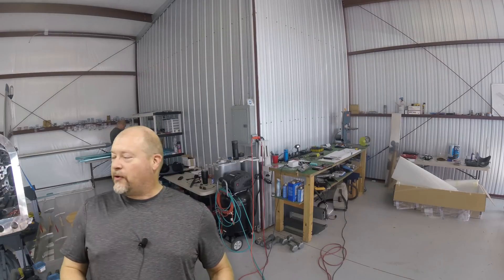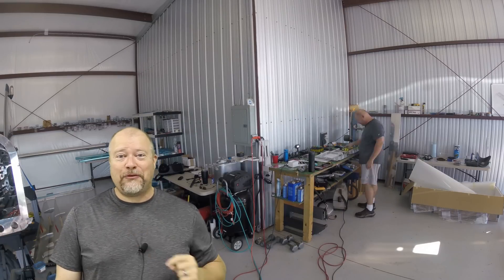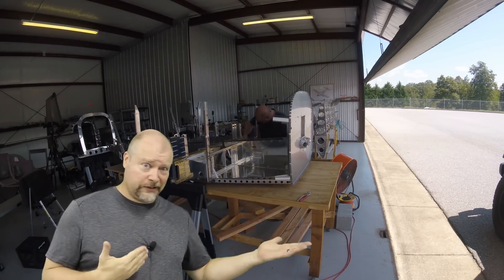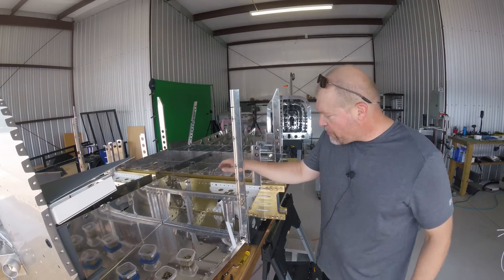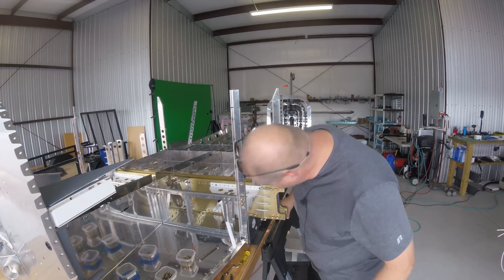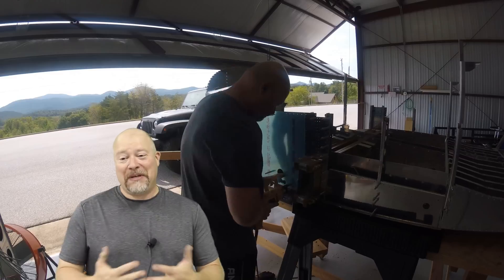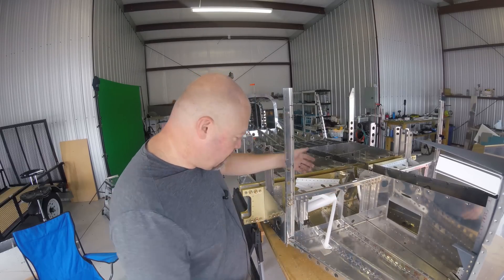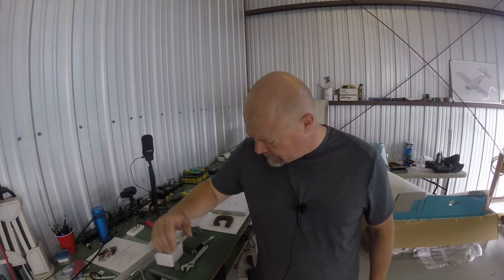RV-10 Fuselage - 019 - Landing struts and blood for the plane gods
This is my first video after getting over the turbo yuk and feeling much better at this point. But it put me behind a couple weeks.

I start this video out by answering a bunch of questions while I build some small parts in the background.

Most of this video is me working on getting the landing gear struts in place and ready to be final installed.

It's a pain!  Get a couple extra #30 and #12 drill bits as that steel is very hard and you will burn out those bits.